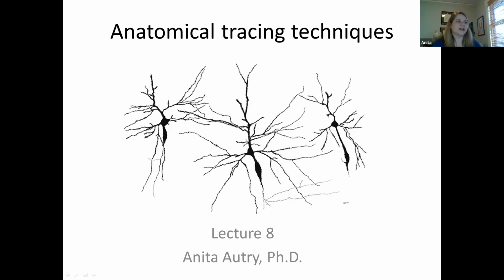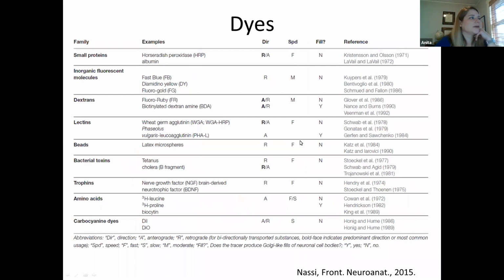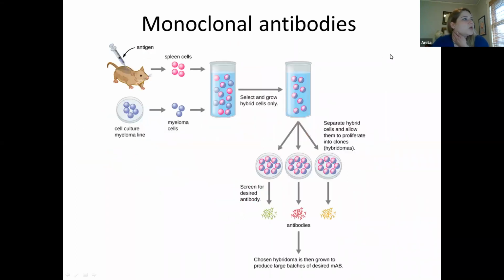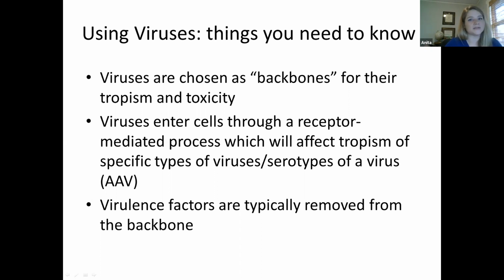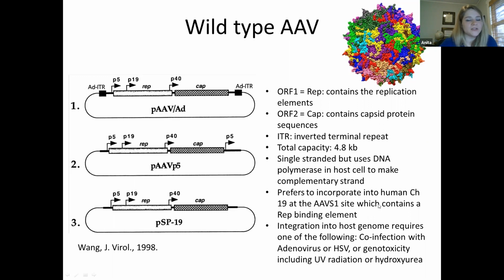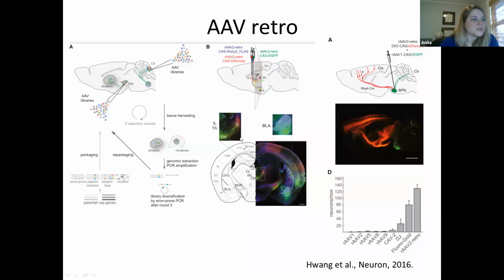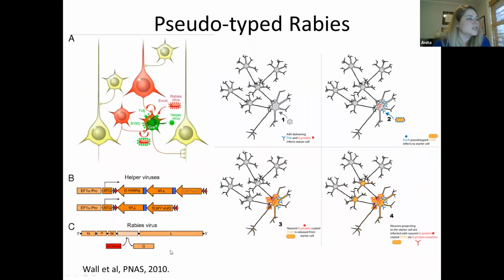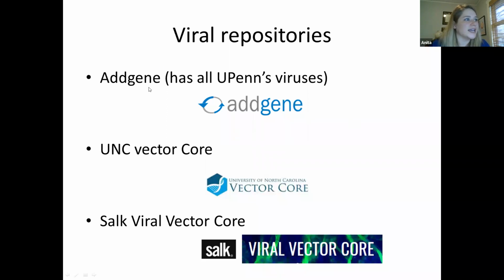neuroscience methods lecture 8: anatomical tracing techniques